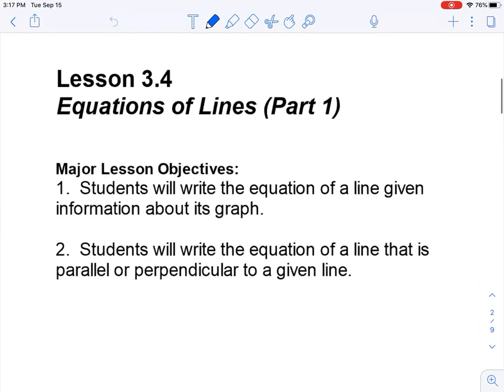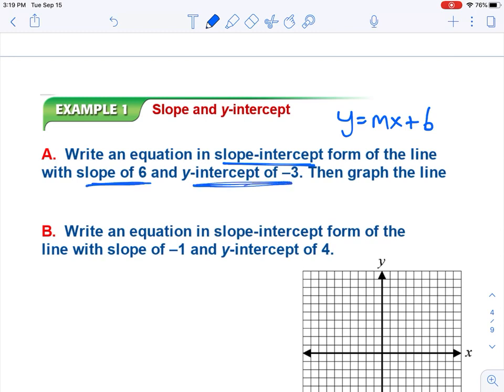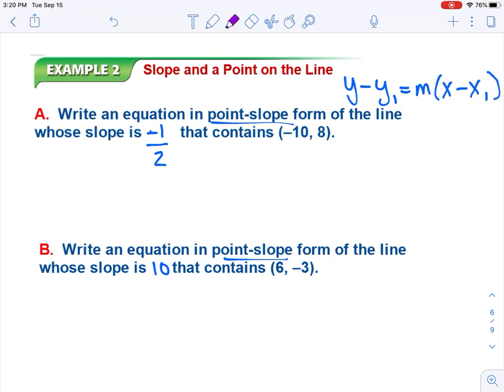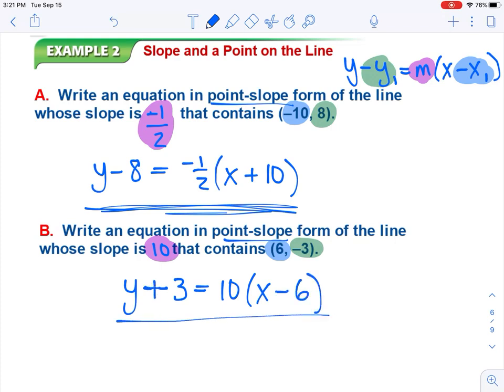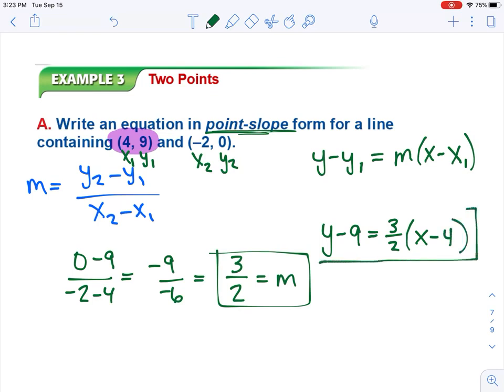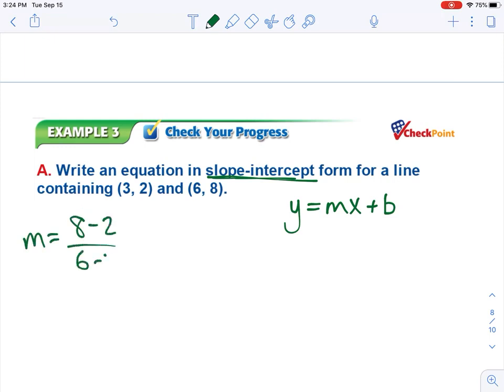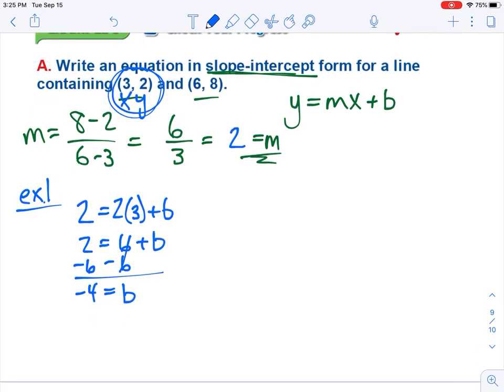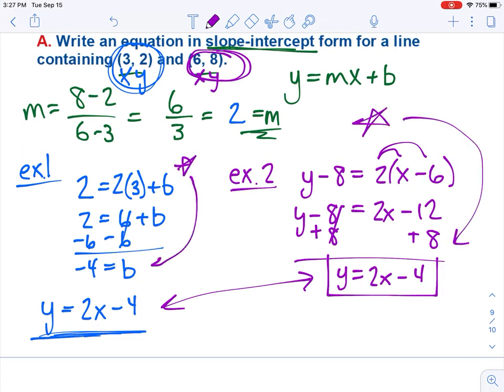3.4 Equations of Lines Part 1 Geometry